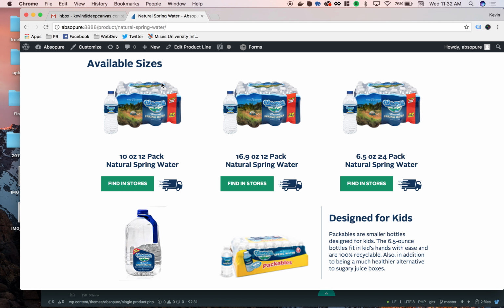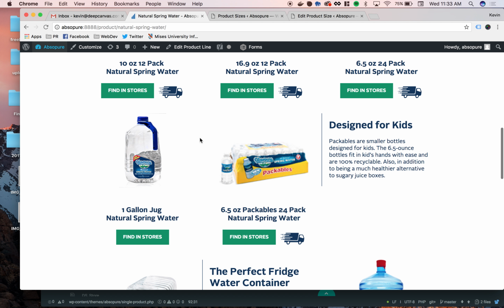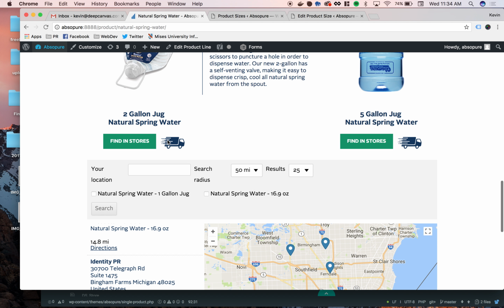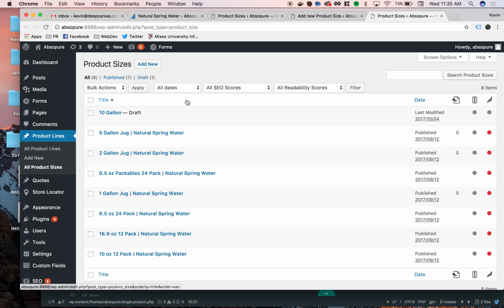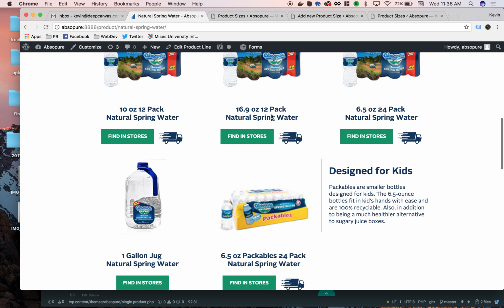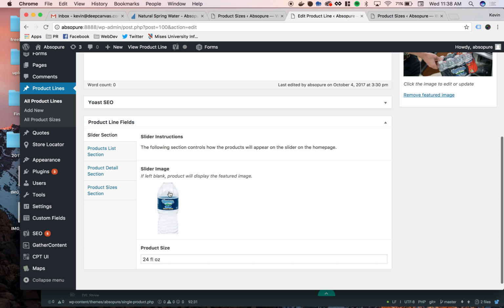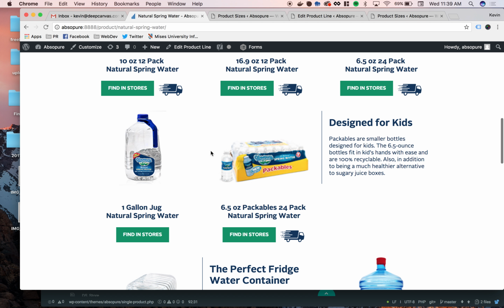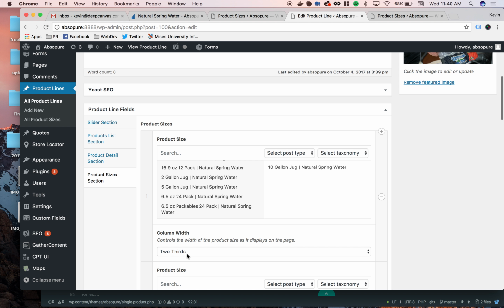Absopure - Managing / Editing Product Sizes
A brief walkthrough on managing and creating Absopure Product Sizes